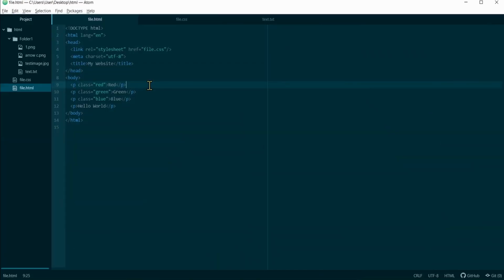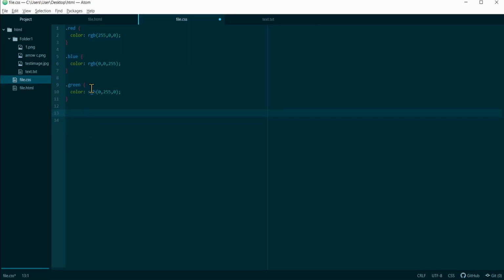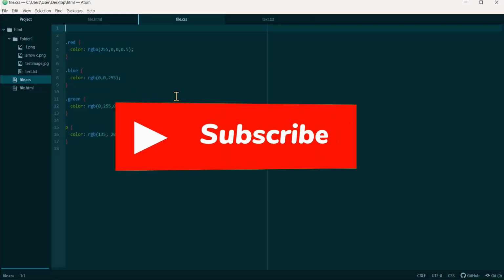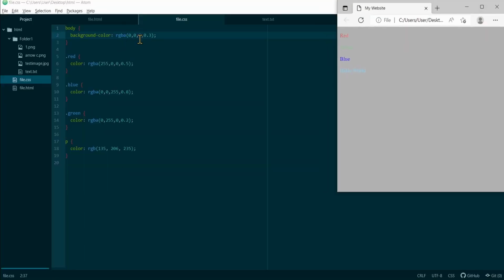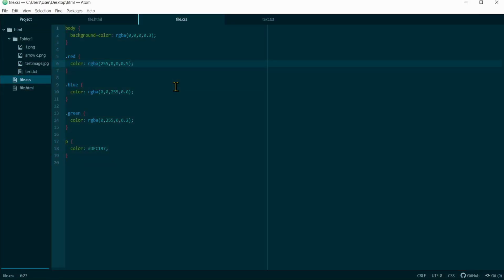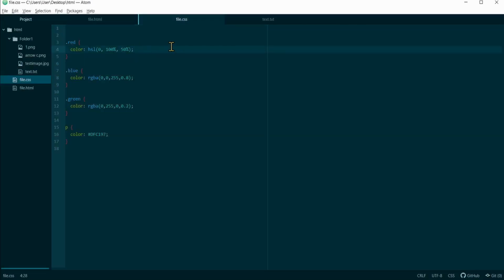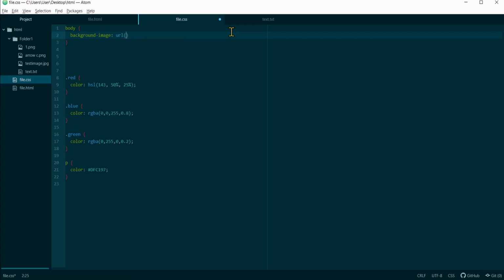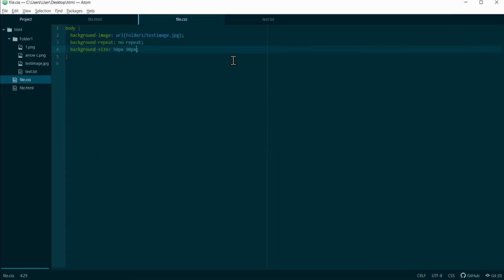Colors and Backgrounds in CSS | CSS Tutorial for Beginners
➼In This Video, We Will Discover How to Add Colors and Change Backgrounds in CSS.
A Website Without Color is TOO BORING and Not Attractive. As a Frontend Developer, You need to Build Websites That are Functional, Responsive and Attractive Which Always You to Attract Users.
Not to Forget, a Website With Low Quality Images is Also Considered Bad. Basically, Any Image You Add in Your Html Document Must be High Quality, Because You need to Attract The Visitors.
This is Why it All Starts By Adding or Styling Texts, Background and Images.
-Basically we Know a Way of Coloring Texts and It is By Using the color Property and Mentioning a Value.
But in CSS, We Have Different Ways to Change Color, We Can Use:
                -RGB
                -rgba
                -Hex Values
                -HSL
These Methods Allows The Developer to Change Colors in Html, But They are Written in Different Ways.
Other Than Coloring Texts and Backgrounds, We Can Add Images That Can be Used as a Background. That Means Instead of Putting a Solid Color as a Background, You Can Import an Image From Files to Act as a Background-image for Your Html File.
But Remember That Images Must be High Quality and Well Resized, That is Why in This Video, I've Explained a Couple of Properties You Can Use to Fix the Sizing of Your Image.
Make Sure to Watch This Video Till The End to Better Understand These Concepts.
Need to Refresh Your Memory on Html, I Recommend You Check Out This Playlist, Where You'll Find 7 Videos That Will Teach You Html from Scratch